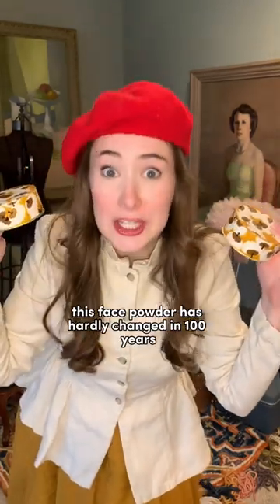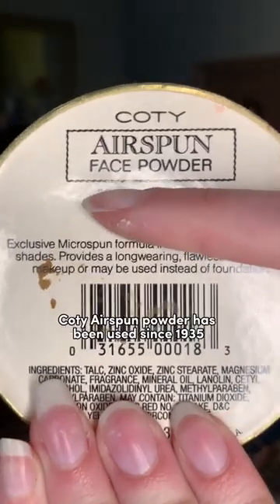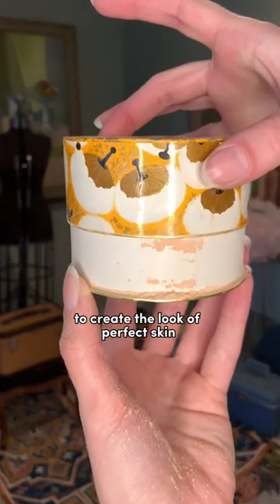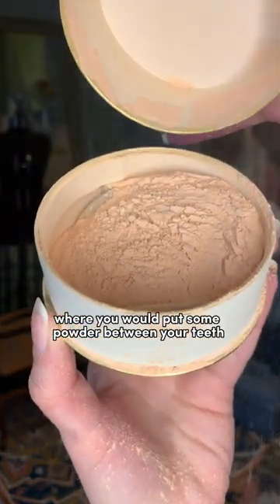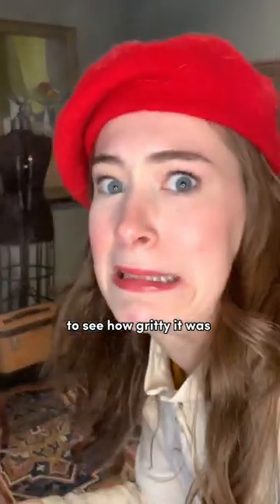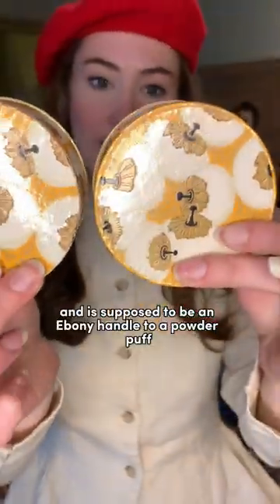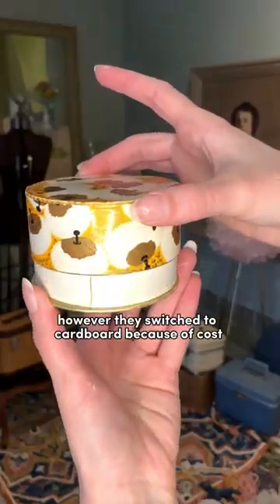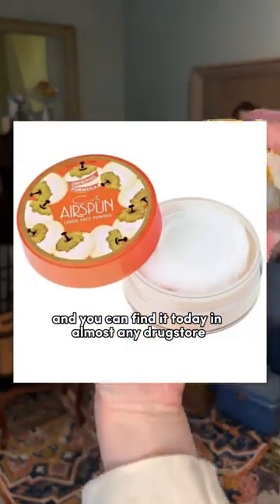The vintage makeup brand you can still get today!